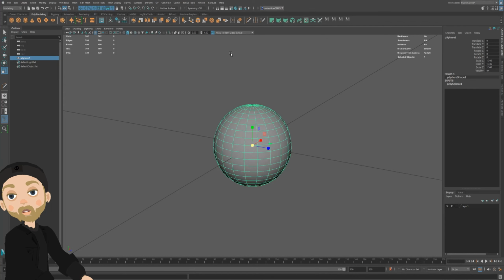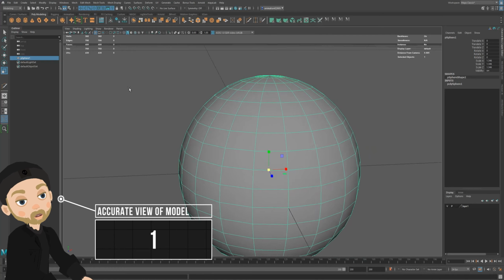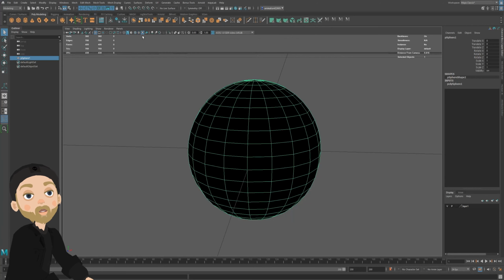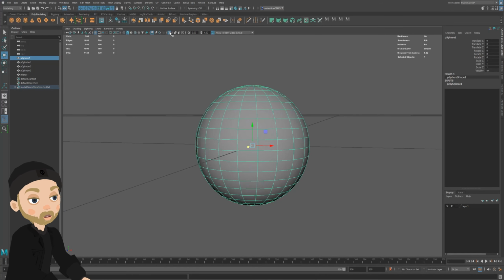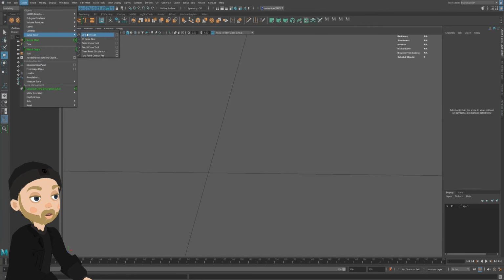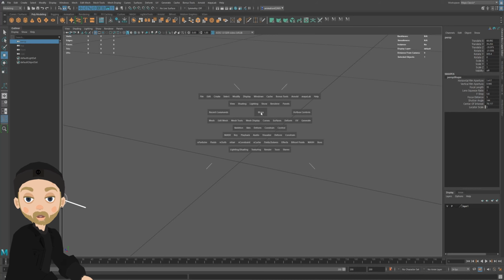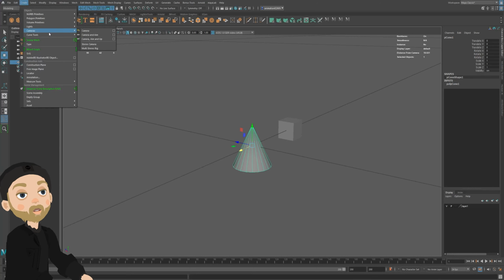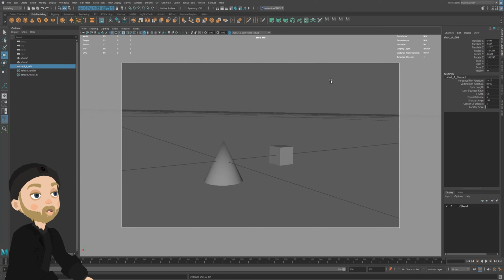Maya UI: Panel Menus